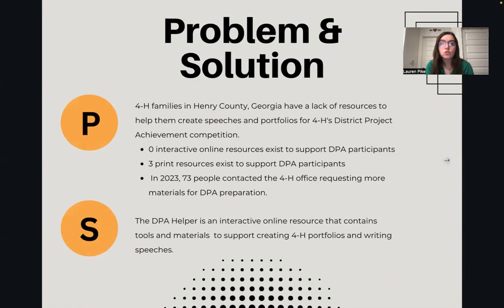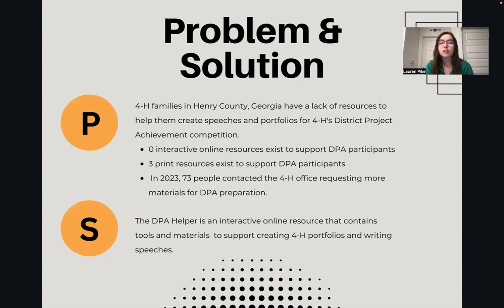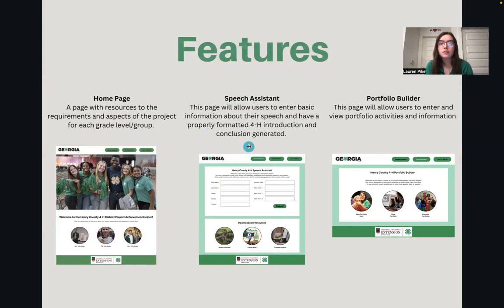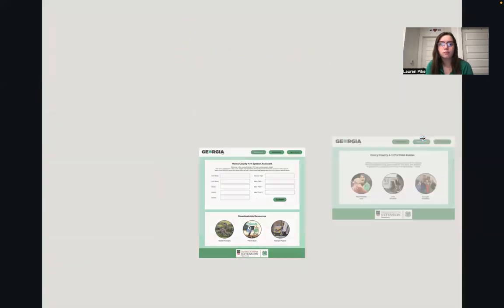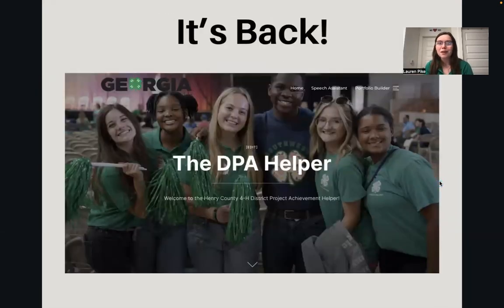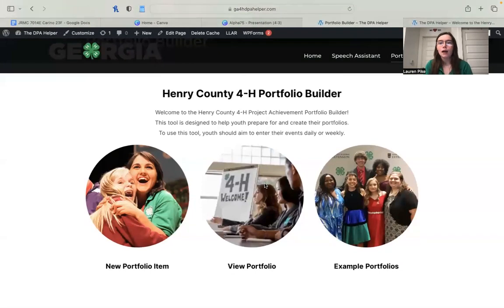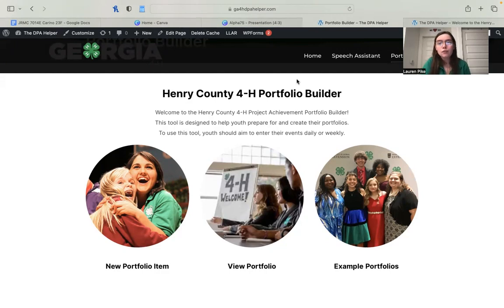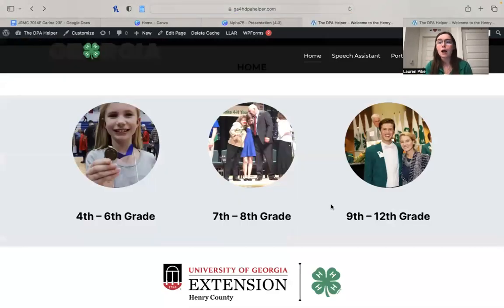Pike DPA Helper: Alpha Demo 3